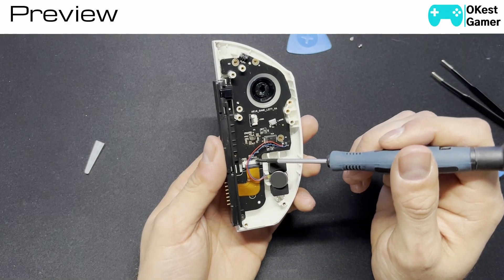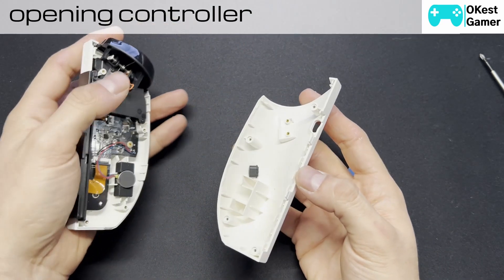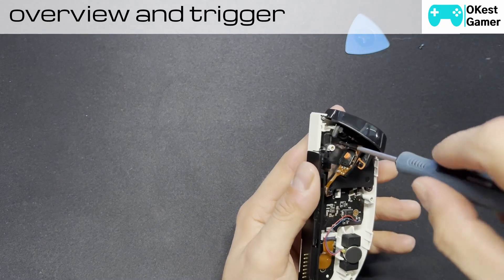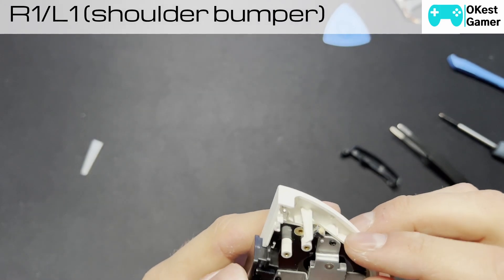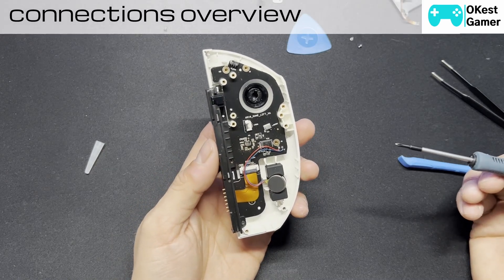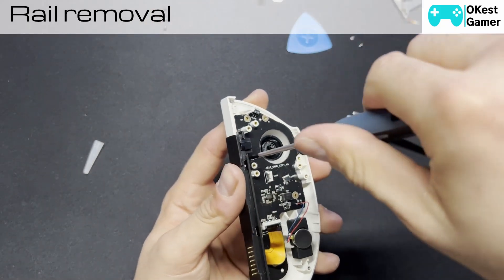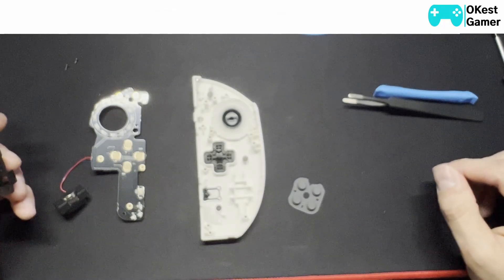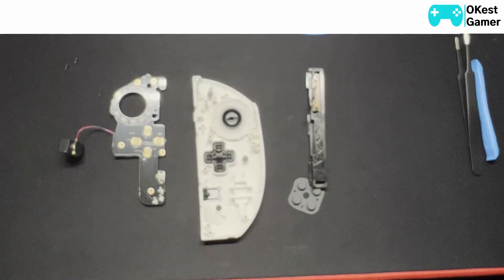Onexplayer 2 controller teardown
Note: may void controller warranty for opening up.

Teardown and explanation of onexplayer 2 controller. can be a reference point for various repairs. chapters are listed below:

Opening the controller:               00:52
overview and triggers:                01:32
R1/L1 Shoulder bumper:            04:00
Joysticks:                                      04:54
Connections overview:               08:51
Rail removal:                                09:23
Board removal:                            10:47
Close up: Board and LEDs:        11:33
Dpad membrane and sensors:  12:10
Close up: Board and LEDs pt 2: 13:14
Shell close up:                              13:45
Rail close up:                                14:50